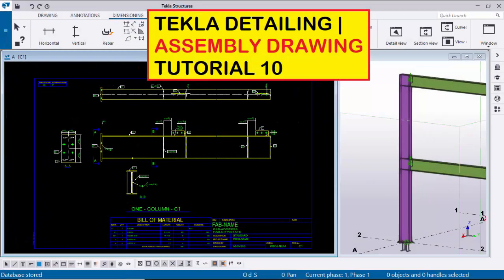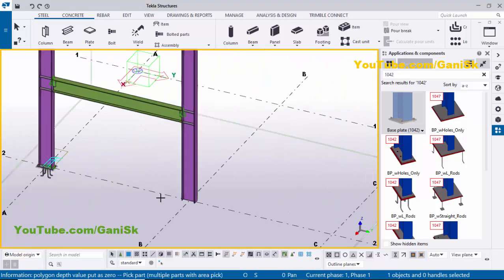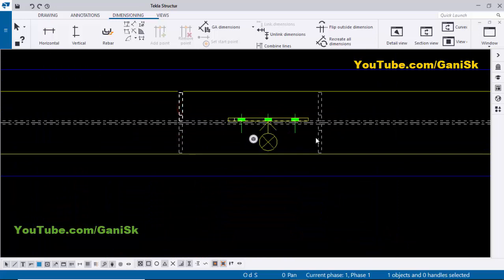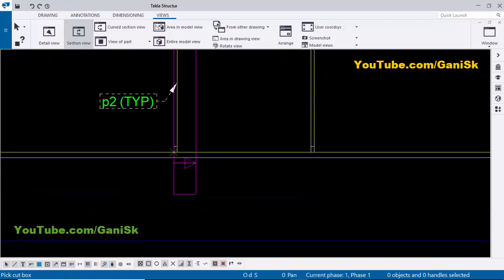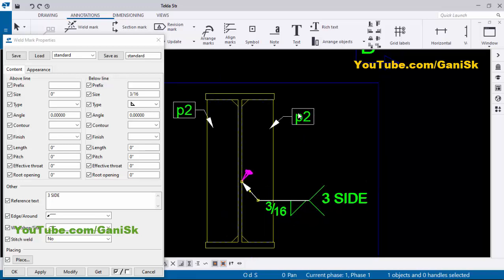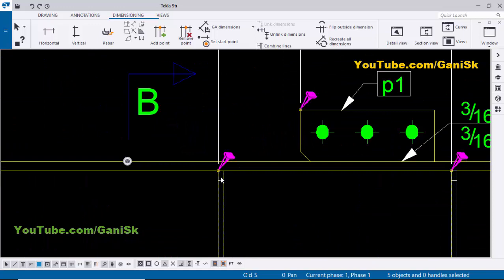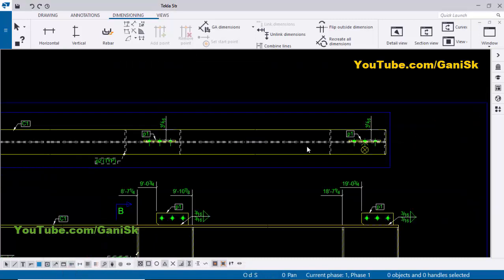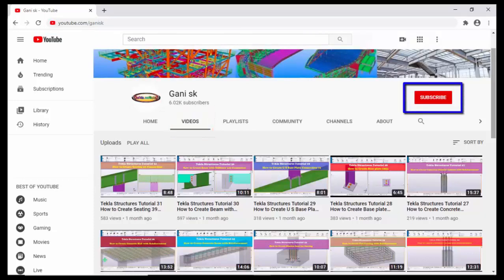Tekla Detailing | Assembly Drawing Tutorial 10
Tekla Detailing | Assembly Drawing Tutorial 10 @GaniSk